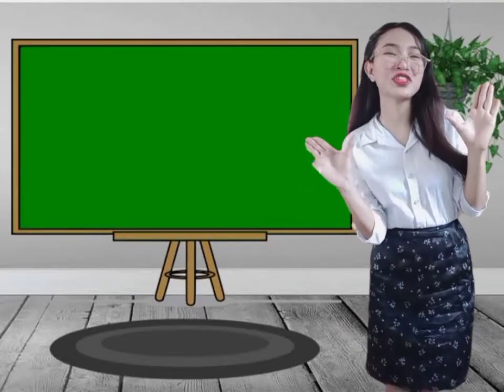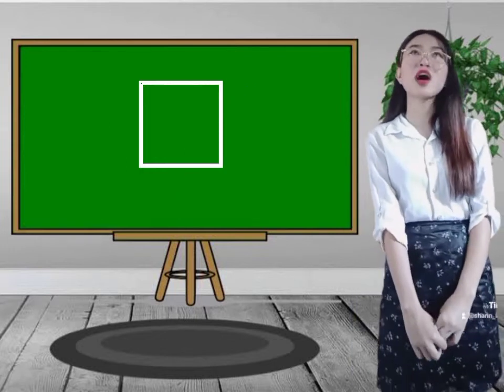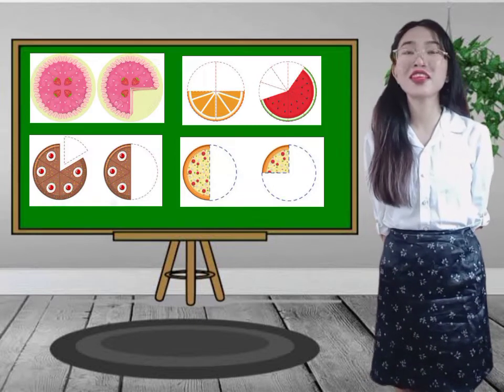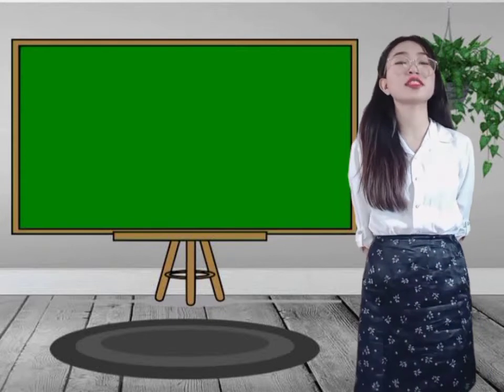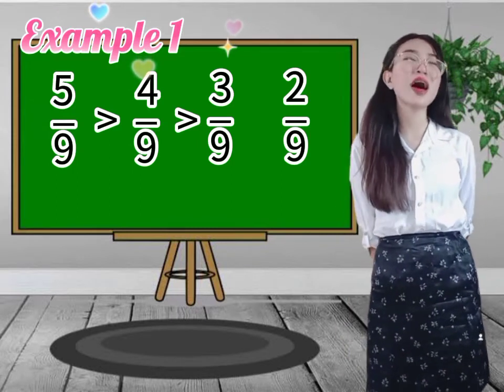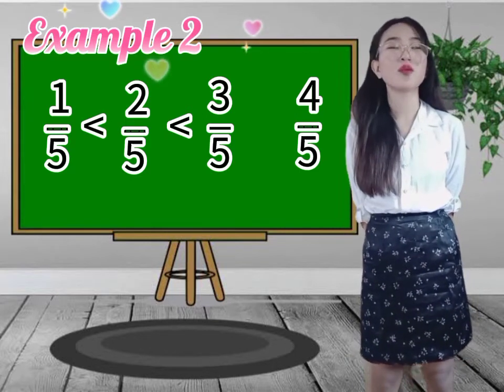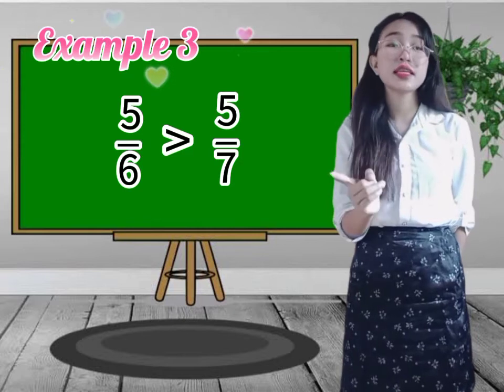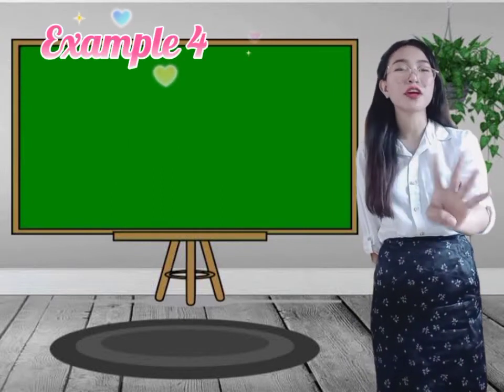"COMPARING AND ORDERING FRACTIONS" (Demo Teaching) Teaching Math in Primary Grade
Sharin P. Ihong
BEED2B
Teaching Math In Primary Grade